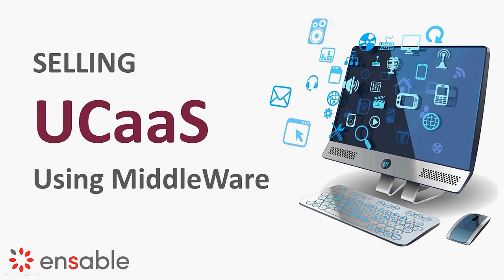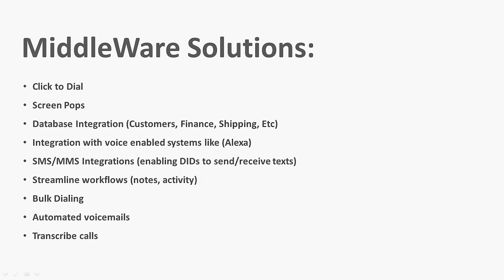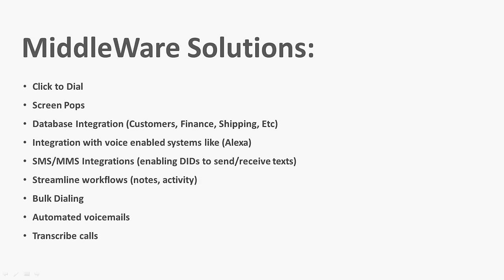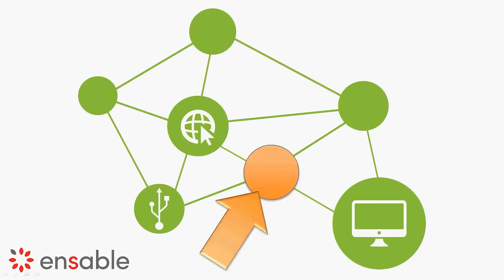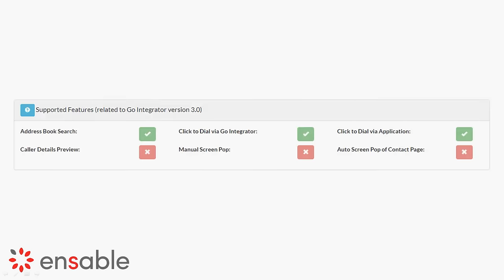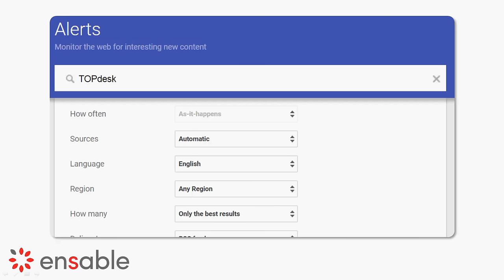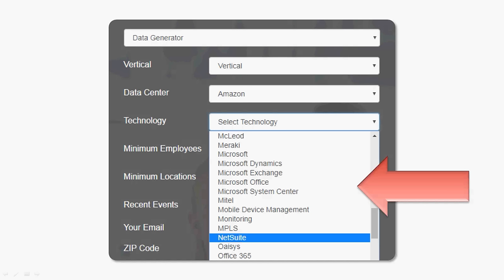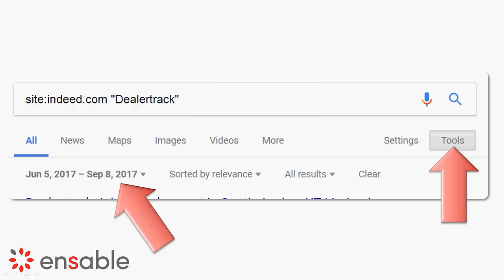▓█►Unified Communications Sales Strategy (UCaaS Sales Strategy)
In this session of the Sales Hacks training, Justin Chugg shares his secrets about selling UCaaS with MiddleWare applications.